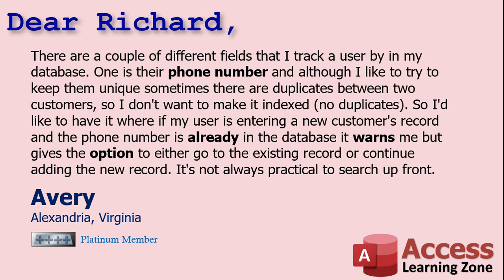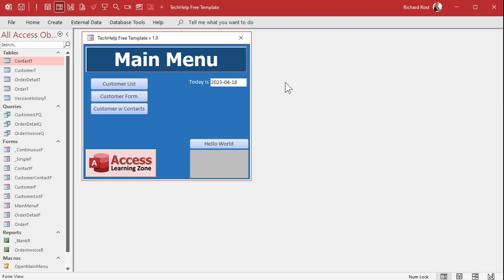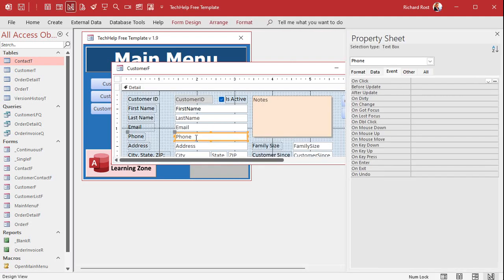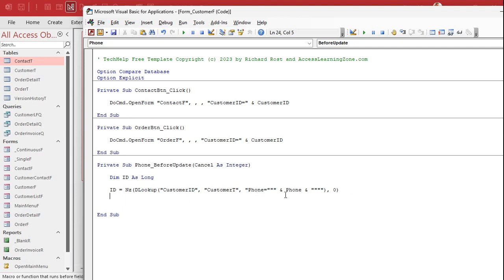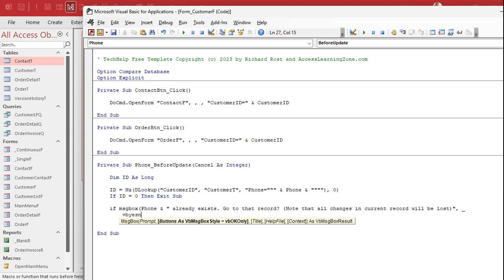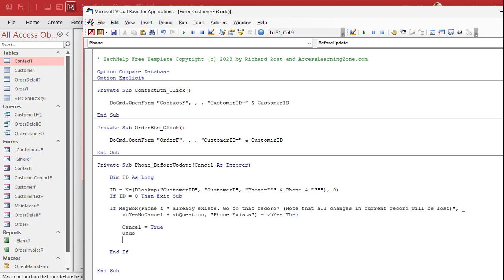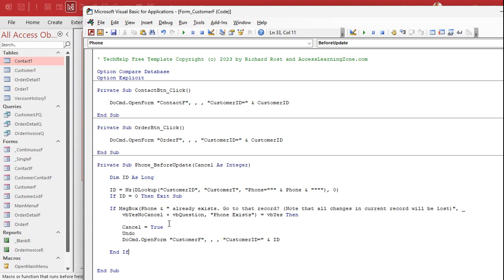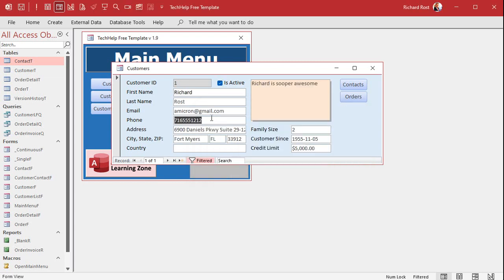Warn the User on Duplicate Entry but Allow them to Continue Adding the Record in Microsoft Access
In this Microsoft Access tutorial I'm going to teach you how to have the database warn the user if a particular record exists based on a duplicated field such as the phone number but give them the option to either continue adding the record or to open the existing record. We use a little bit of VBA to accomplish this task.

Avery from Alexandria, Virginia (a Platinum Member) asks: There are a couple of different fields that I track a user by in my database. One is their phone number and although I like to try to keep them unique sometimes there are duplicates between two customers, so I don't want to make it indexed (no duplicates). So I'd like to have it where if my user is entering a new customer's record and the phone number is already in the database it warns me but gives the option to either go to the existing record or continue adding the new record. It's not always practical to search up front.